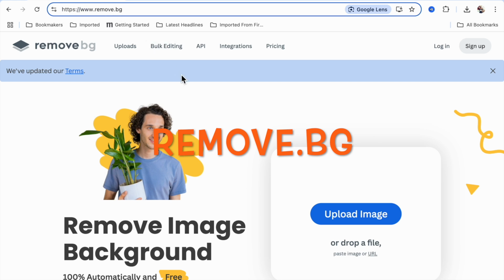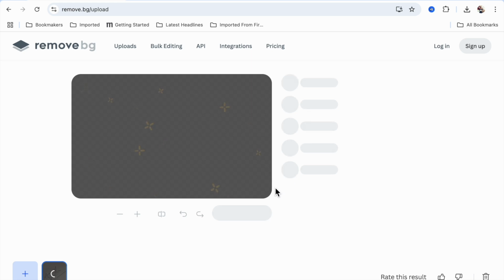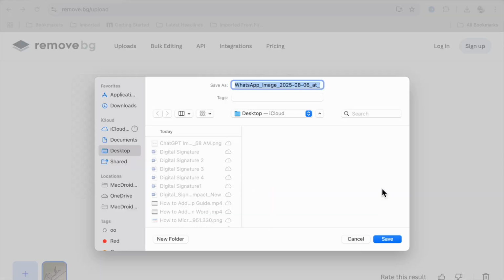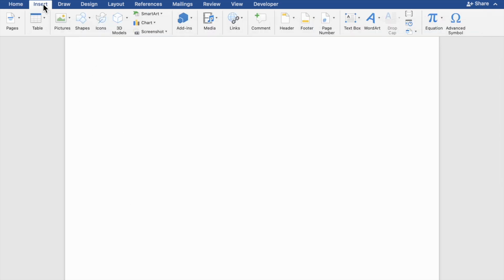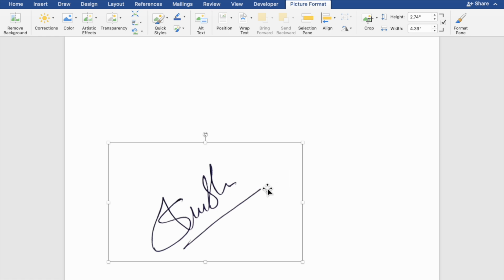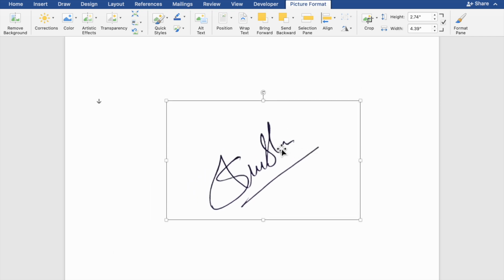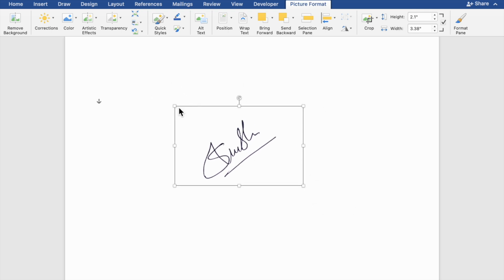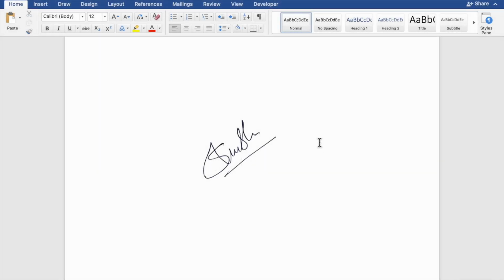How to Create Digital Signature in Word | Step by Step Tutorial for Beginners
In this video, you will learn how to create a digital signature in Microsoft Word using a scanned or handwritten signature. Whether you're signing a resume, official letter, or document, this step-by-step tutorial will show you how to insert, resize, and format your signature professionally. We’ll also show how to remove the background of your signature for a clean and professional look. Perfect for students, professionals, and anyone handling digital paperwork.